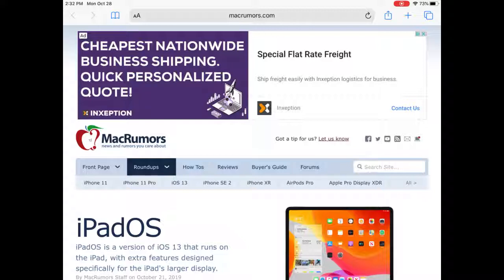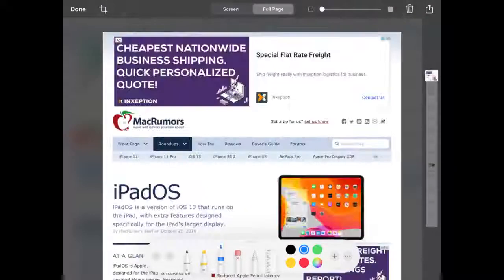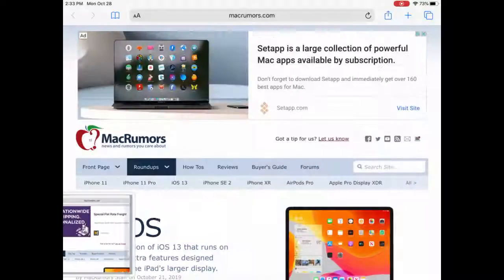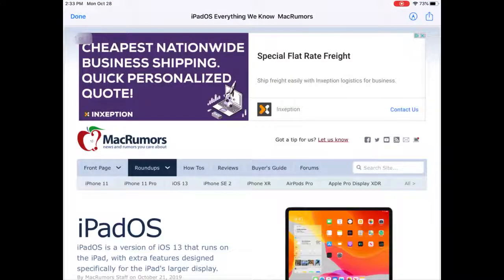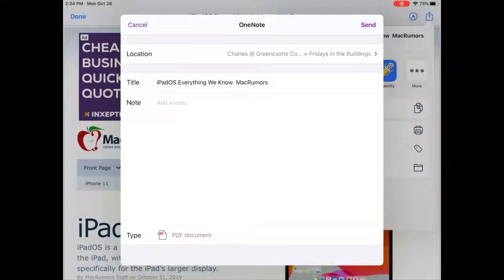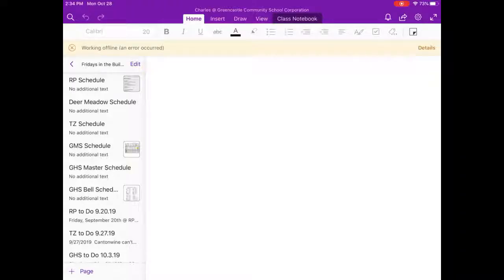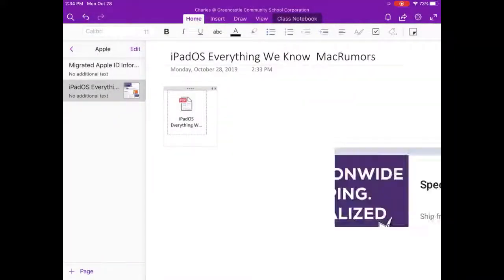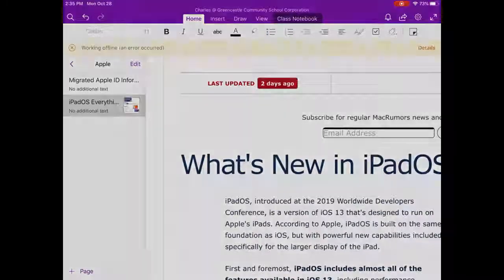Capture an Entire Webpage in Safari, Save as a PDF, and Send to OneNote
Use iPad OS, Safari, and OneNote to capture a website, save it as a PDF, and store it in OneNote.  The uses of this process are endless as it allows you to turn any webpage into a document that can be stored and organized in your digital notebook.